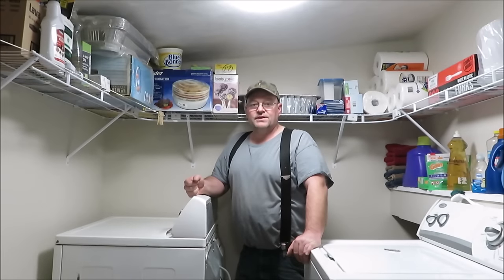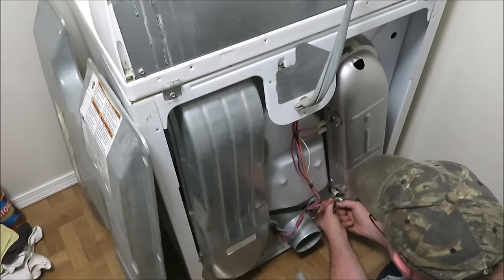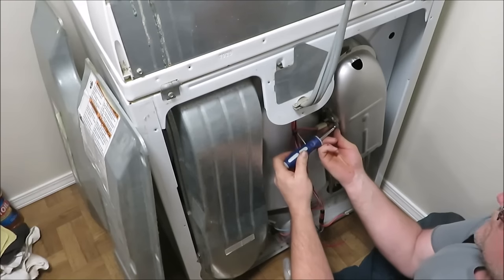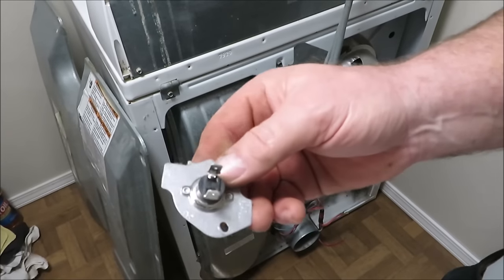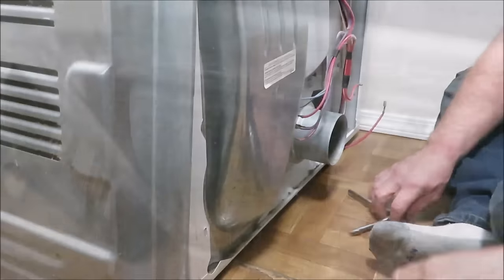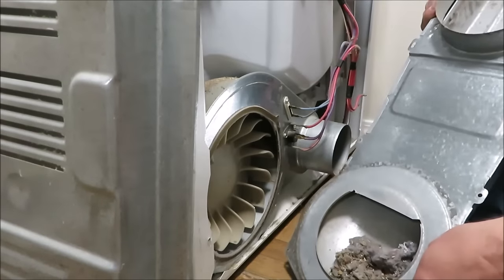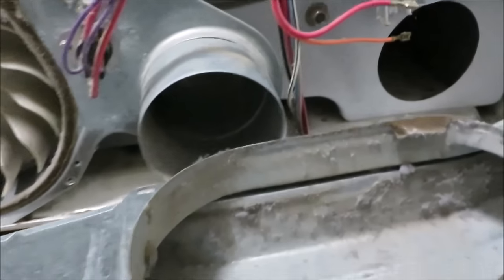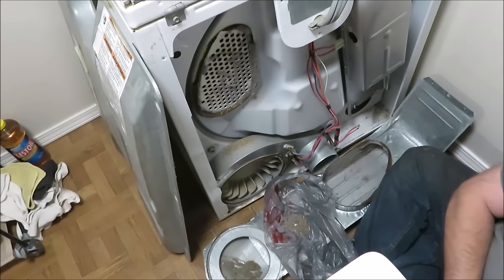how to change a heating element in a dryer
In this video we will change a heating element in a dryer.
279838 Dryer Heating Element for Whirlpool Kenmore Maytag Amana Roper, Dryer Heating Element Parts Include Dryer Thermostat Thermal Fuse, Replaces 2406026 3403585 w10724237

Dryer Heating Element for Whirlpool Kenmore Maytag Amana Roper.

Kevin Robinson's Amazon storfront

THANK YOU SO MUCH FOR YOUR HELP AND SUPPORT LOVE YOU ALL!